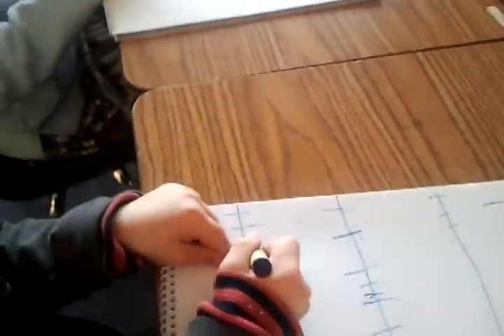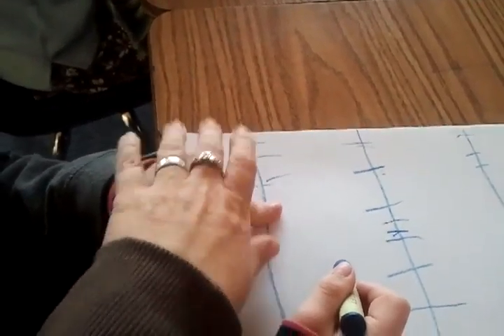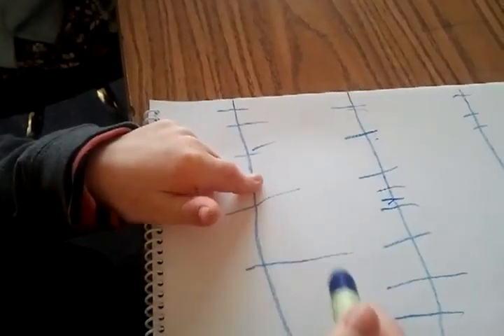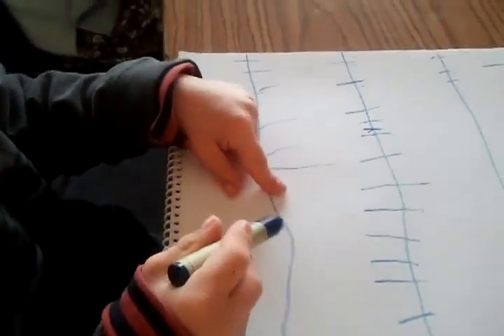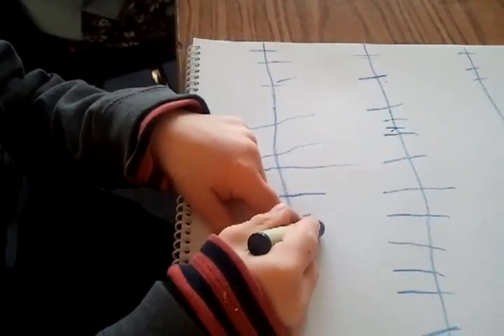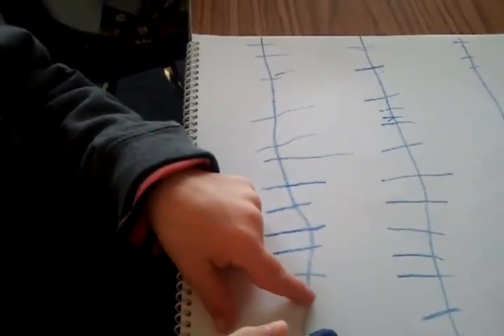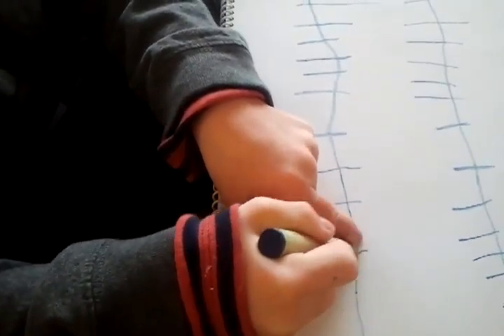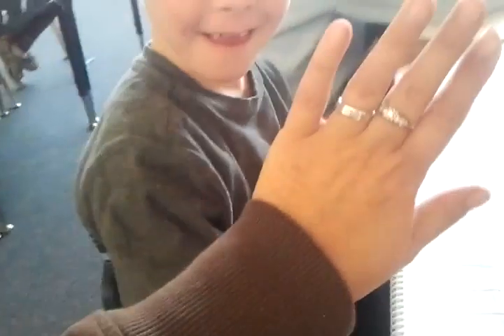January 18, 2012 9:20 AM